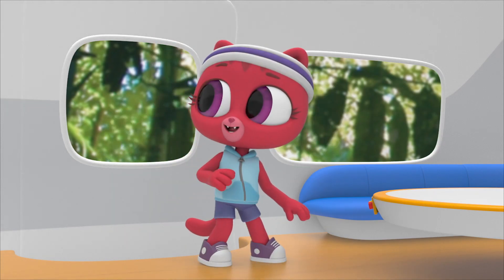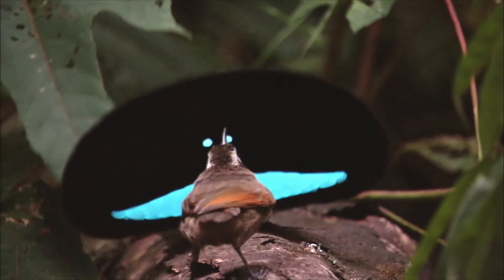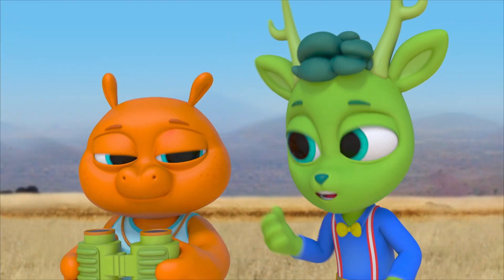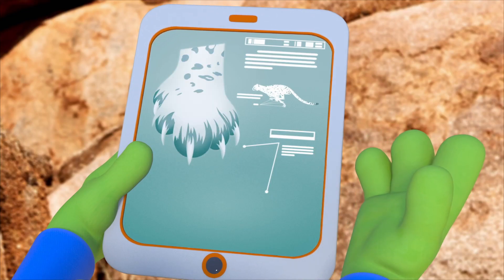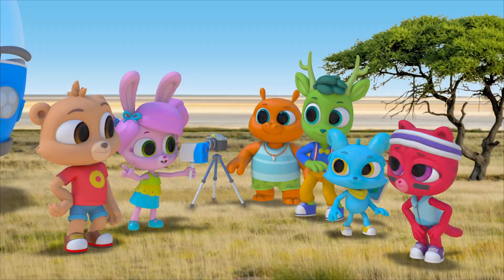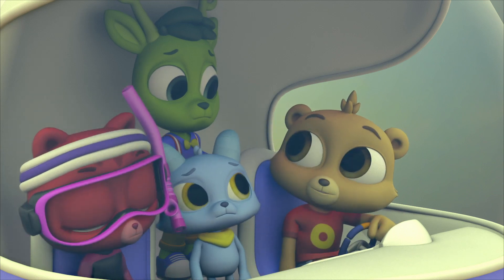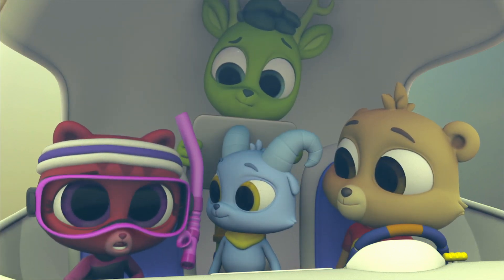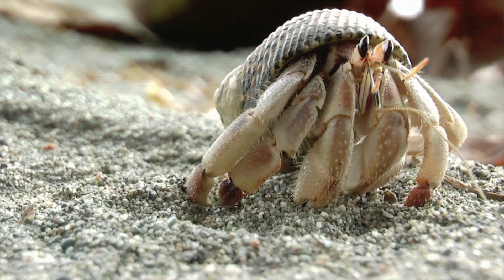Lily Coaches Her Friends | Adventure Learning | MarcoPolo World School | Learn At Home